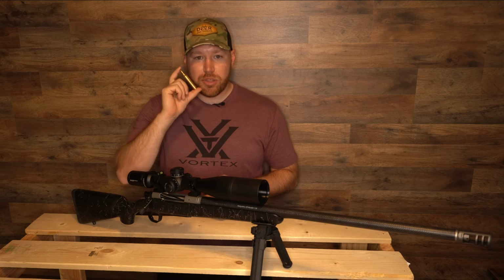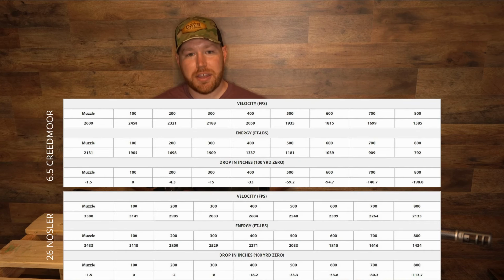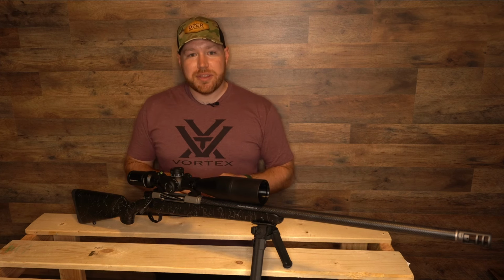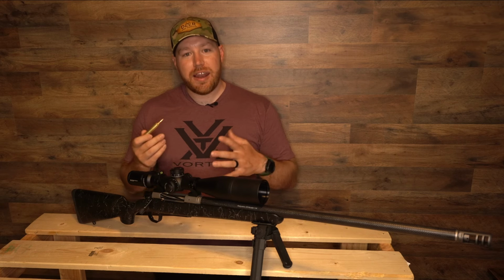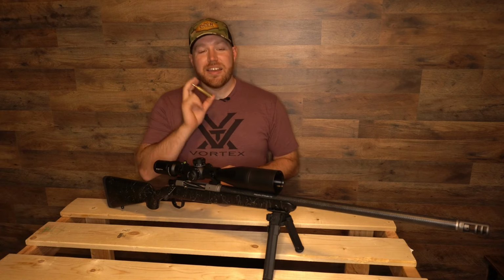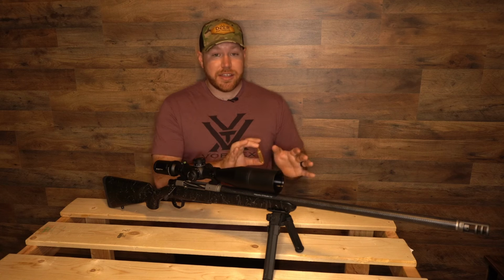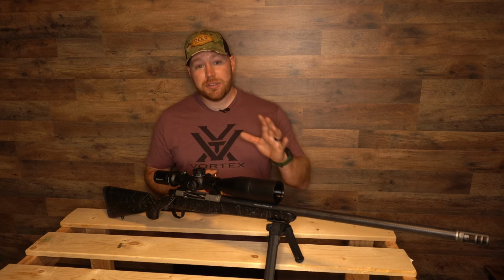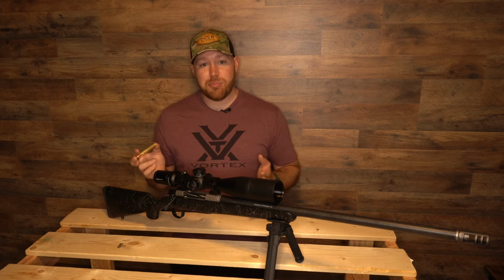Why 26 Nosler beats the 6.5 Creedmoor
The 26 Nosler is an incredible round but there isn't a ton of videos out there on the caliber. If you are considering one or are just curios what Nosler's round can do, come tag along with Matt as he walks you through the pros and cons.